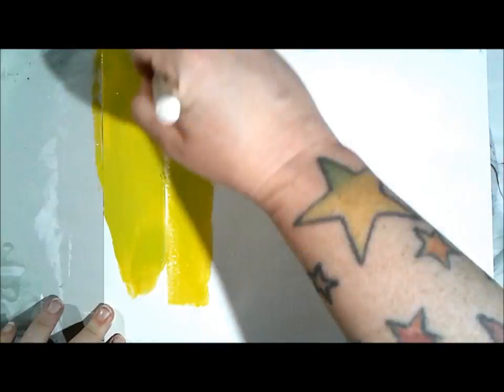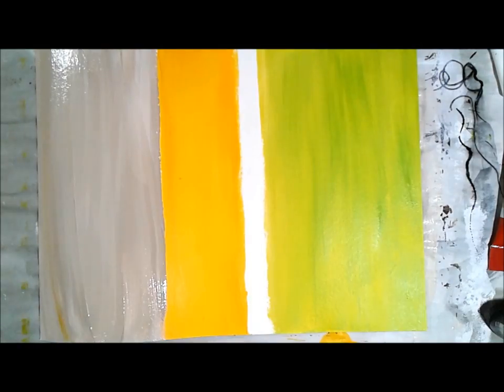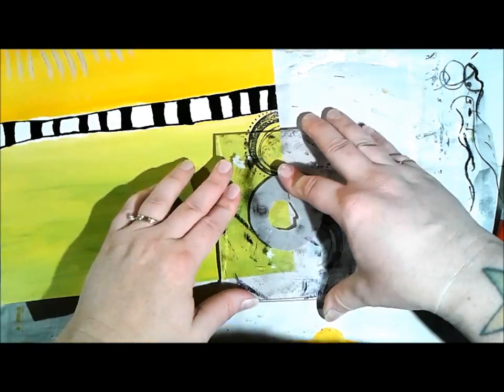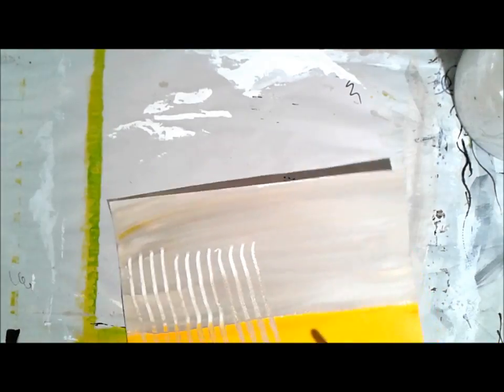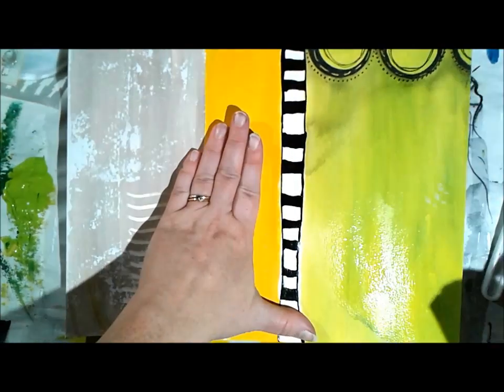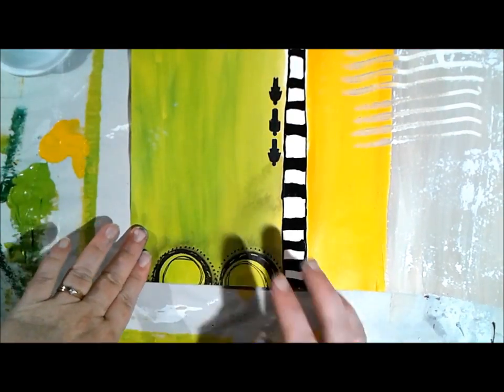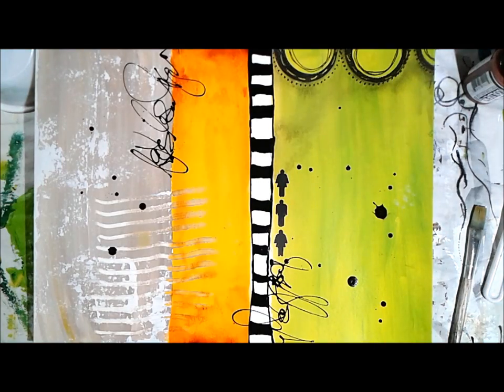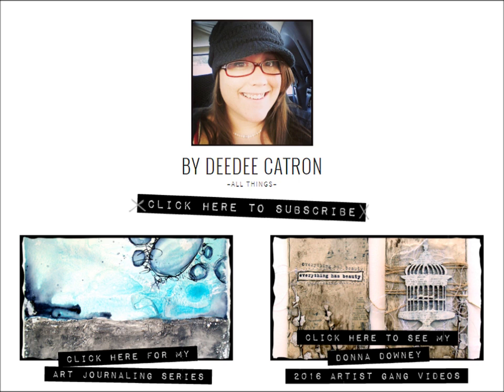Art Journaling 9.25 Color Blocked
I forgot to say! Join me in my facebook group dedicated to Art Journaling & Mixed Media techniques with me :)